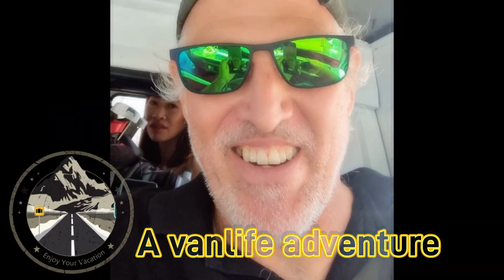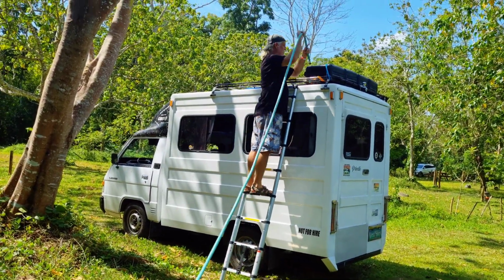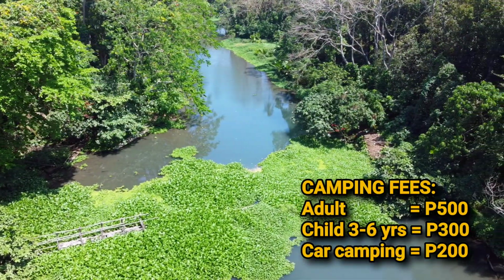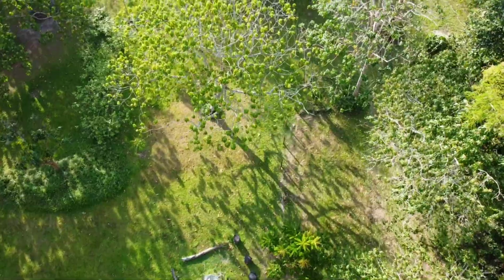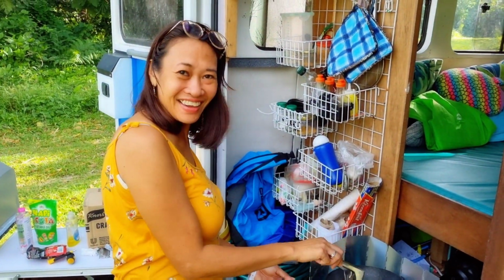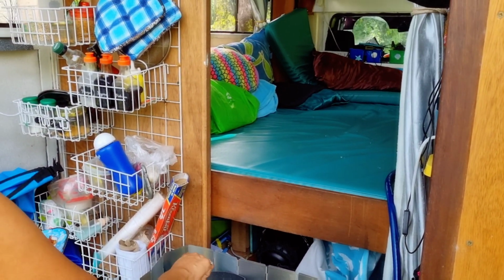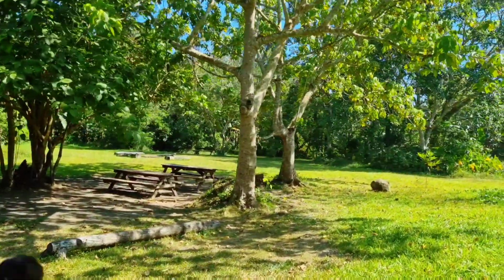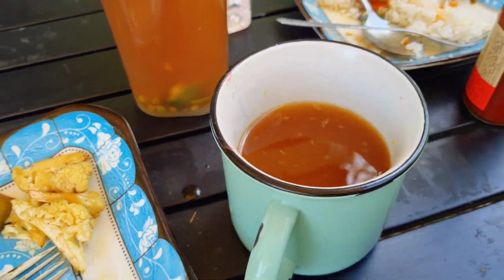Camp Spotted Woods | Villa Escudero | FilAmstagram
Three days and two nights of blissful vanlife in our L300 campervan at Camp Spotted Woods in Villa Escudero, Tiaong, Quezon. This sprawling campsite is pet friendly, so we took our mommy dog and her 7 newborn puppies on this family adventure. We also used our newly built DIY gravity water system for the first time on site.

Our L300 campervan is a secondhand custom build with high roof and side door.

FilAmstagram is a vanlife and travel channel by Bing, Paul, and Miriam Grace Rush, who are currently based in the Philippines.